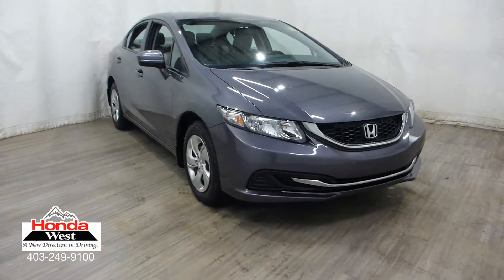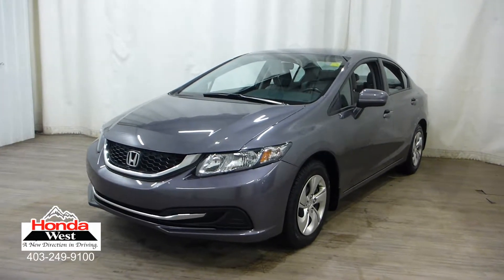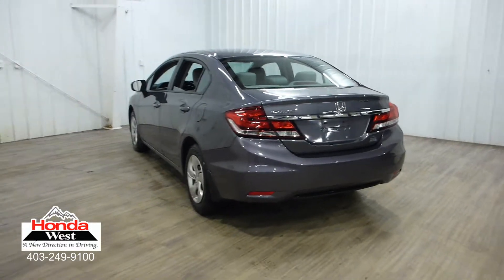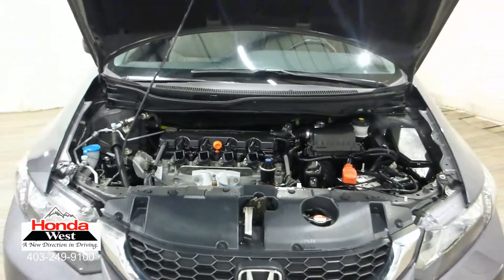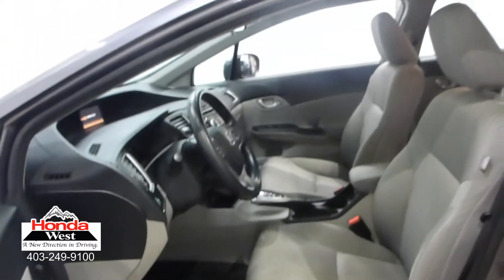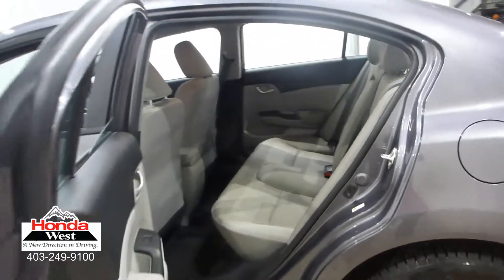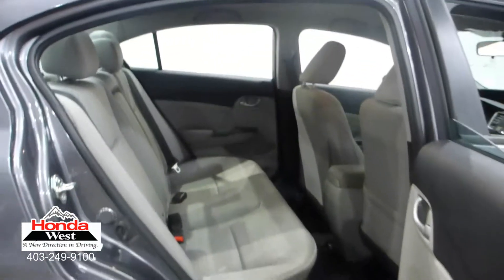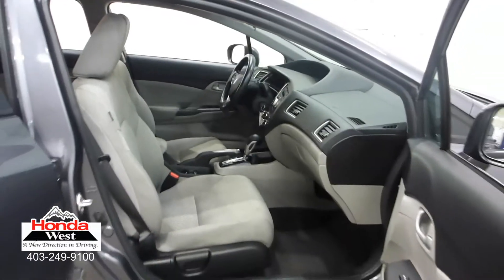2014 Honda Civic LX - 180329113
HONDA WEST CERTIFIED - Purchased New, Serviced and Traded at Honda West! No Accidents, 1 Owner, Local, Service Records, Bluetooth with Audio Streaming, USB, Auxiliary Input Jack, Text Message Function, Heated Seats, Keyless Entry, Power Windows and Door Locks, A/C, Cruise Control

72 Hour No Questions Asked Money Back Guarantee + Preferred Interest Rates Through Honda Canada Finance + 6 Year/120,000 warranty + 7 Day/1000 km exchange policy + Car Proof Vehicle History Report+ Service records = Honda Certified Pre Owned!!!

6 months tire replacement/repair
6 months battery replacement
6 months brake replacement/repair
6 months light bulb replacement

Smart Reasons to Shop at Honda West:
100+ Point Inspection*
7 Day / 1,000 kms Exchange Policy*